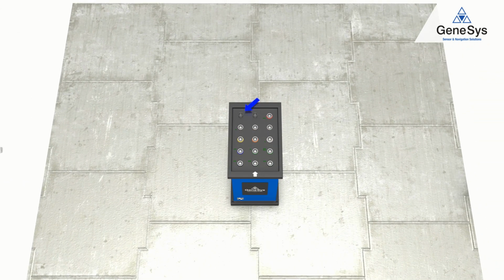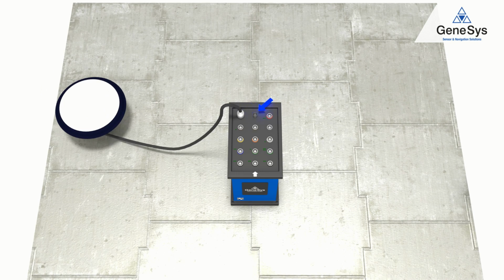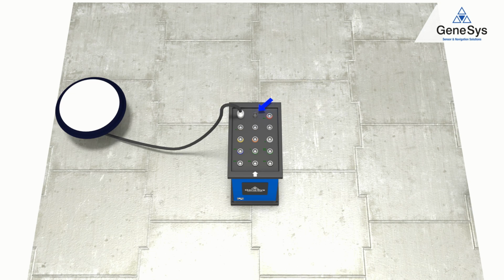1.2 Interfaces of the ADMA-G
With this video you will get familiar with all the different interfaces of the ADMA and the purpose of using them.